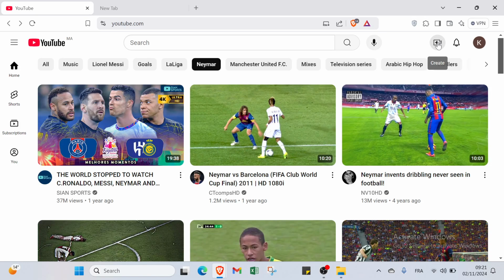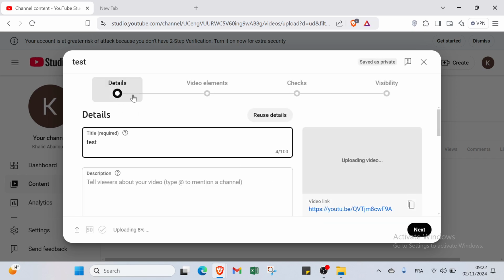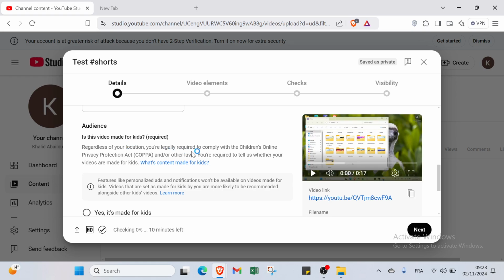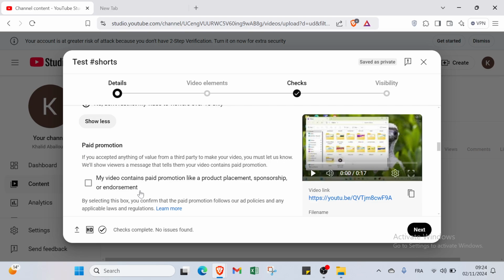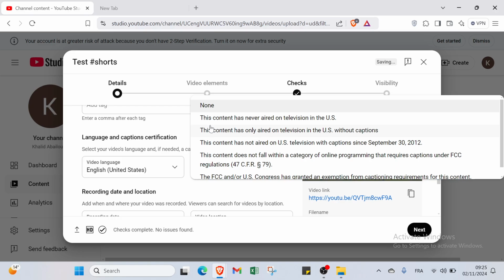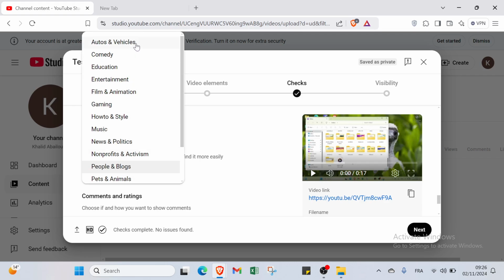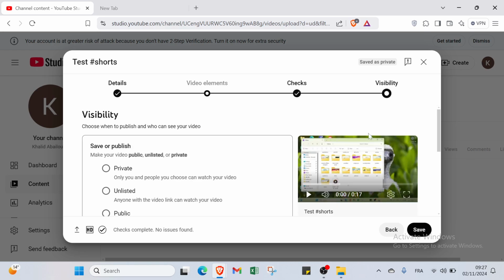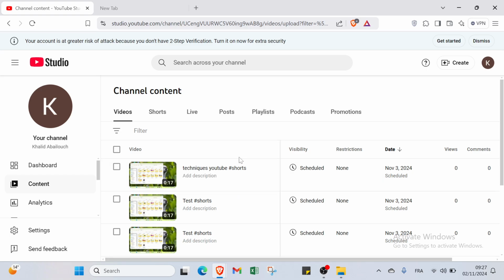Upload Your YouTube Shorts from PC: A Quick Tutorial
in this video we discuss : Uploading YouTube Shorts from your PC is simple and straightforward. In this guide, we’ll walk you through the entire process, from preparing your video to uploading it to YouTube, ensuring it meets the requirements for Shorts. You’ll learn how to use YouTube’s desktop platform, optimize your video’s title and description, and get it published in no time. Perfect for creators who want to upload high-quality Shorts from their computer. Uploading YouTube Shorts from your PC is simple and straightforward. In this guide, we’ll walk you through the entire process, from preparing your video to uploading it to YouTube, ensuring it meets the requirements for Shorts. You’ll learn how to use YouTube’s desktop platform, optimize your video’s title and description, and get it published in no time. Perfect for creators who want to upload high-quality Shorts from their computer.